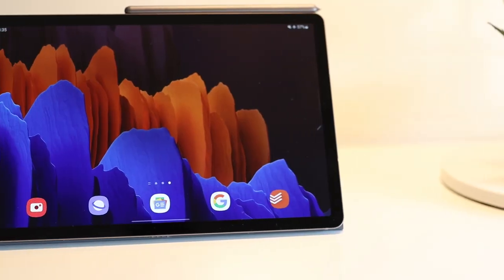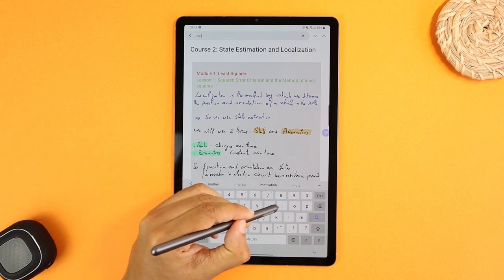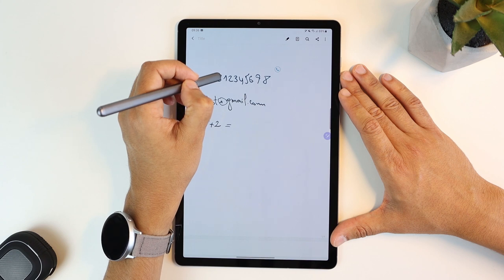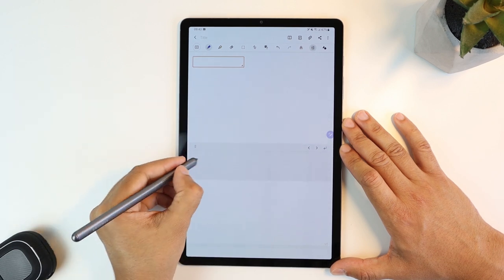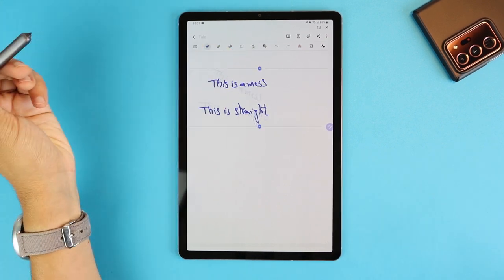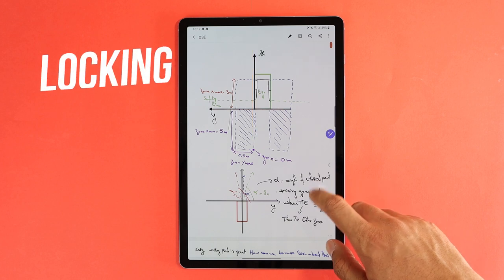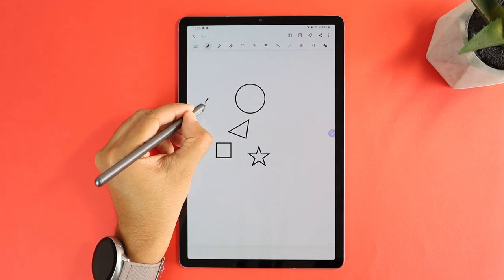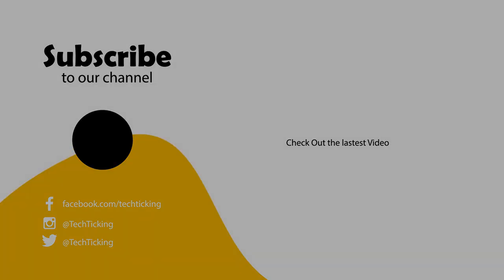Samsung Notes App MAJOR Update On the Galaxy Tab S6 - Top 10 New Features !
The Samsung Notes app got a major update on the Galaxy Tab S6, now you can enjoy new features on this older version tablet, these are 10 new feature updates.

Shopping Section
► Samsung Galaxy Tab S6:

► Tab S6 Keyboard

Check my Tech EDC and Setup Gear here !

Contact Section